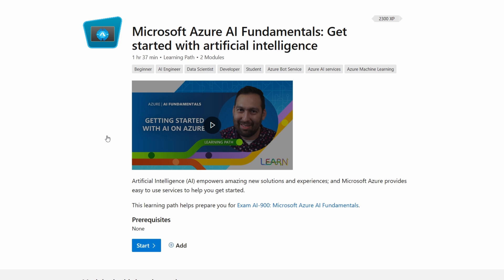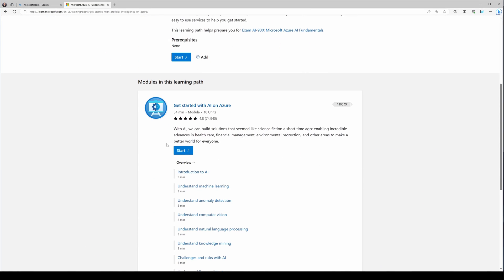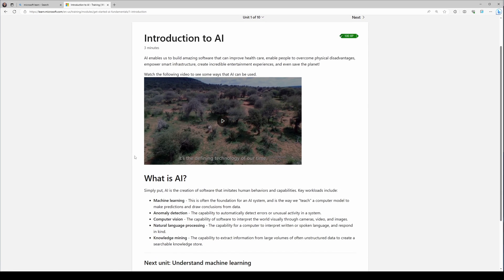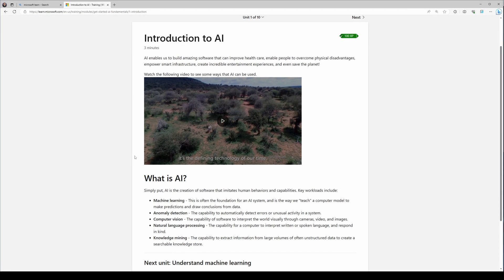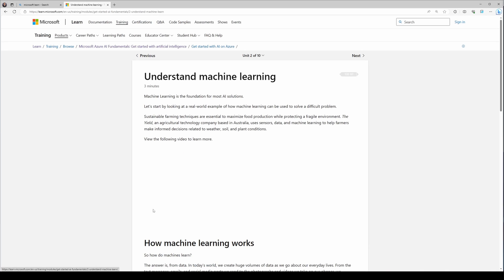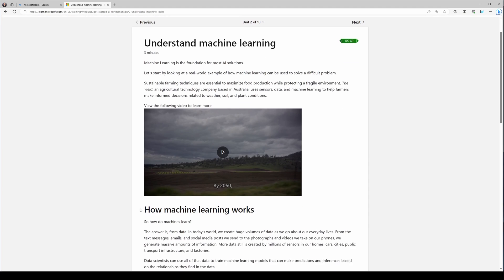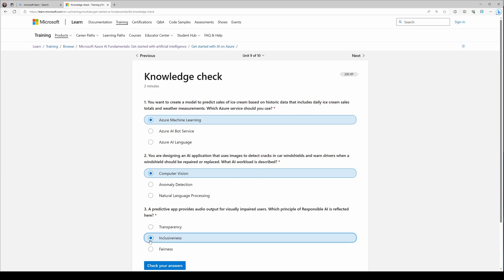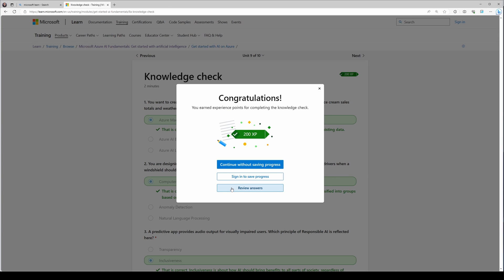How to pass Microsoft Certifications [PL-100/900/200,MB-910/210/230,&More]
Here is how I PASS EVERY MICROSOFT EXAM! I currently have numerous Microsoft Certifications and this is my FAIL-PROOF method I follow to pass them! Be sure to stay to THE END of the video so you don’t miss the MOST IMPORTANT step.

Discover my fail-proof method for passing EVERY Microsoft exam! With numerous Microsoft Certifications under my belt, I reveal the exact steps and strategies that guarantee success. Join me as I share insider tips tailored for exams like PL-100, PL-900, PL-200, MB-910, MB-210, MB-230, and more. Don't miss out on the crucial final step—watch till the end to maximize your exam preparation!

This video is going to answer:
1️⃣ What do I need to do to prepare for Microsoft Exams?
2️⃣ Where should I go to Study?

Video Contents:
00:00 - Step #1
02:05 - Step #2
03:24 - Step #3